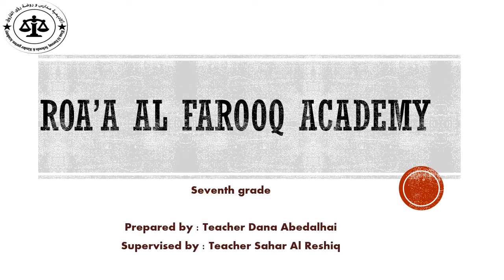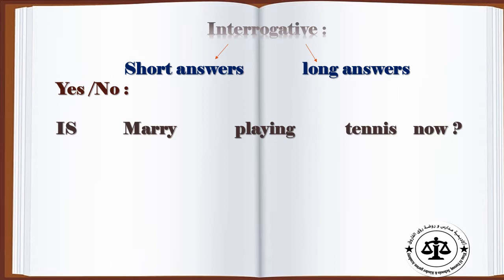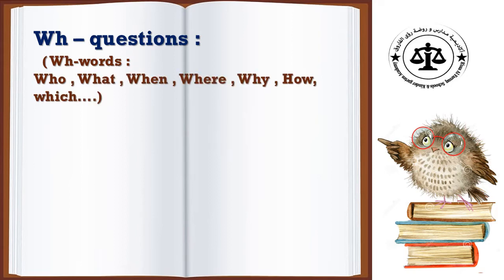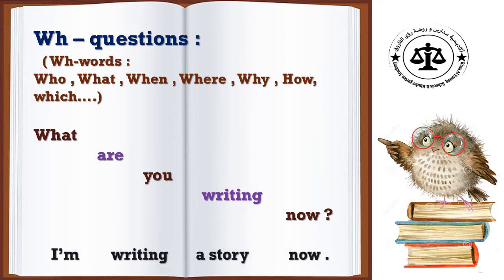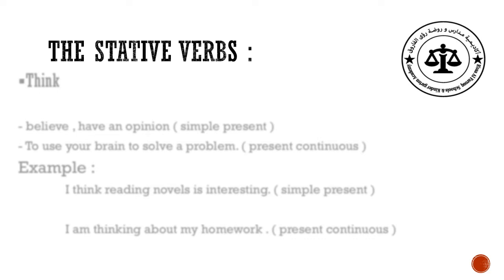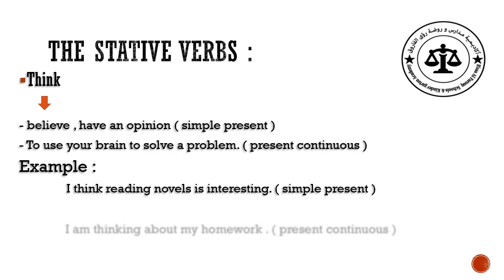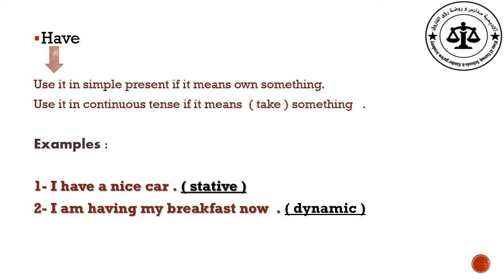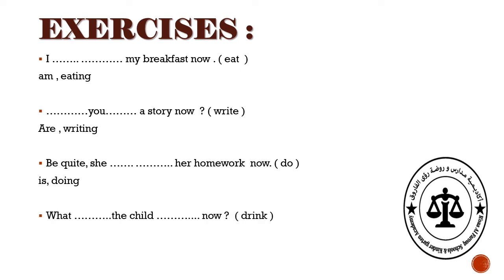انجليزي الصف السابع حصة 9/22